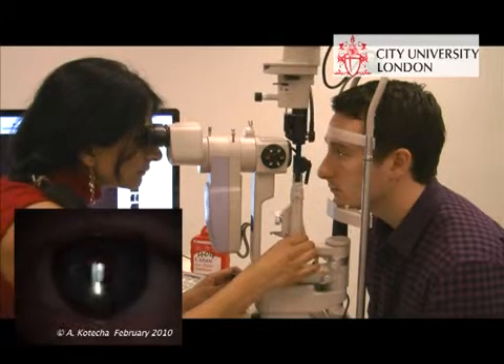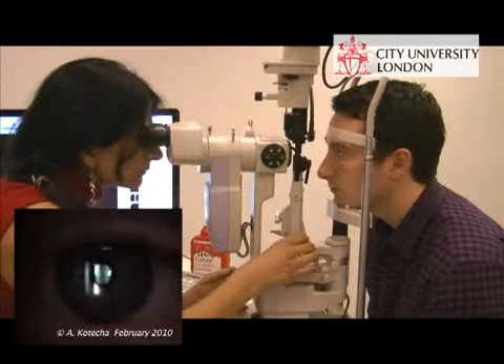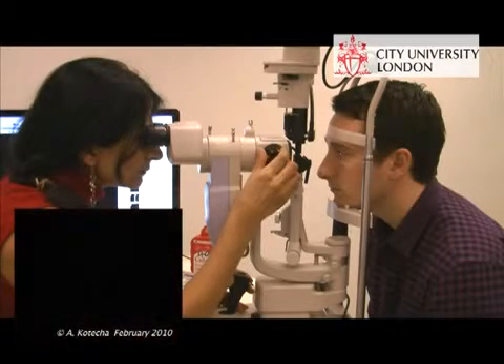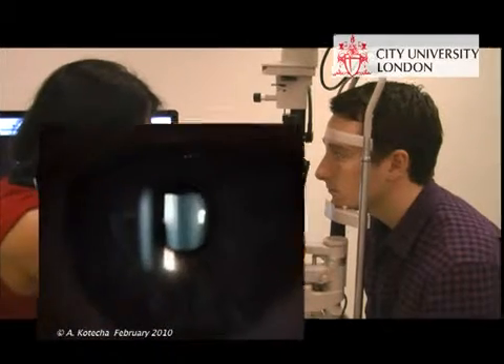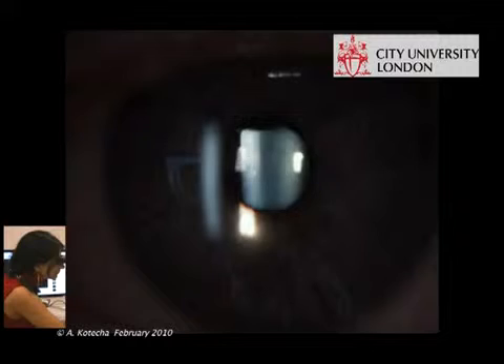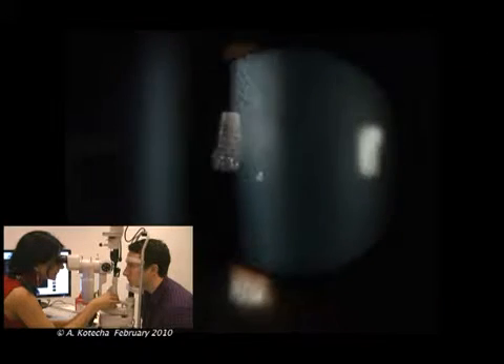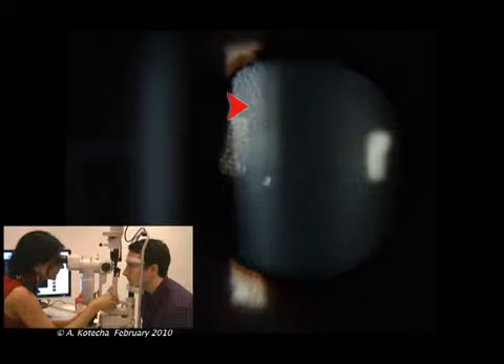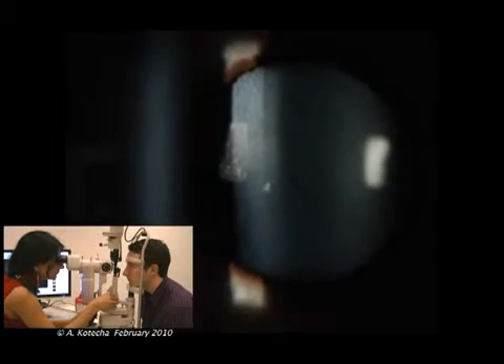E-Chủ đề 7 3 Khám đèn khe Ophthalmic Clinical Skills Topic 7 Purkinje 3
Bv Mắt TW